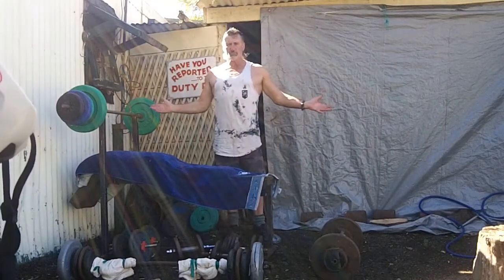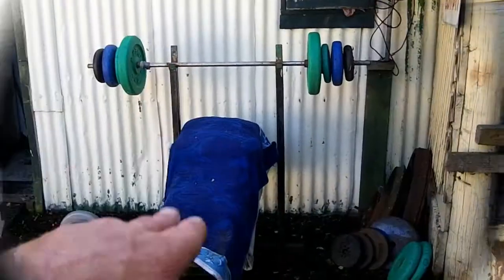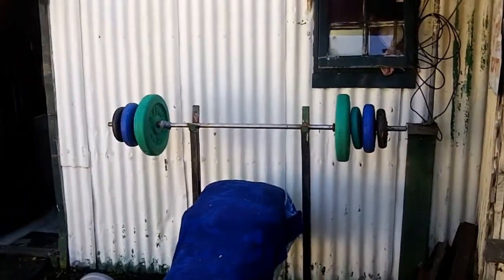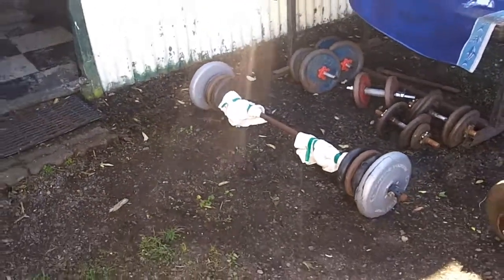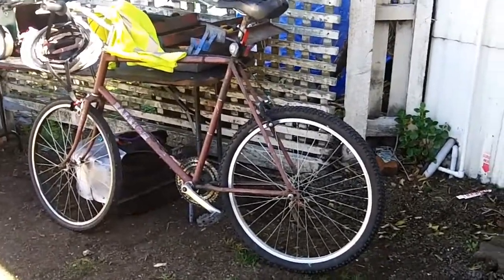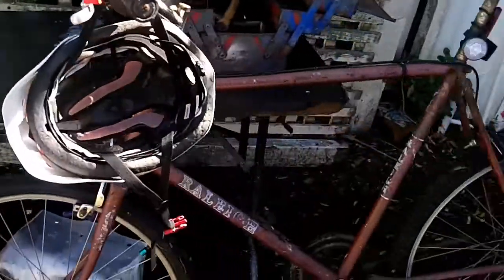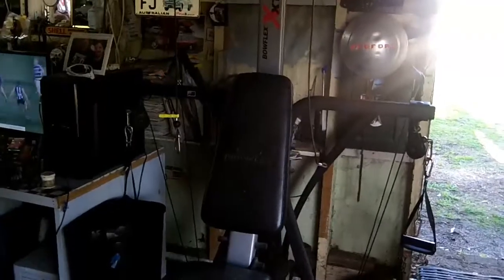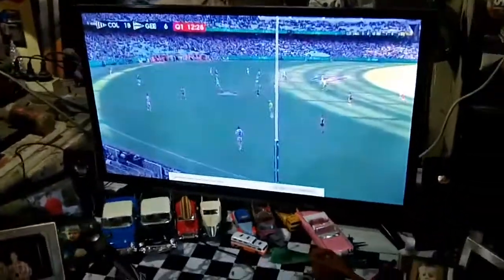Outdoor lockdown gym with Butch 2020.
My outdoor gym